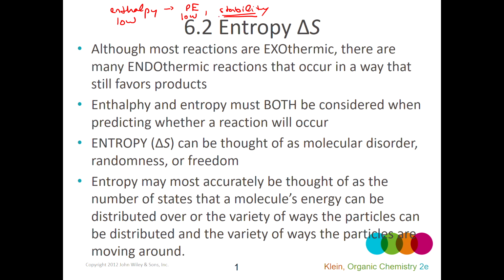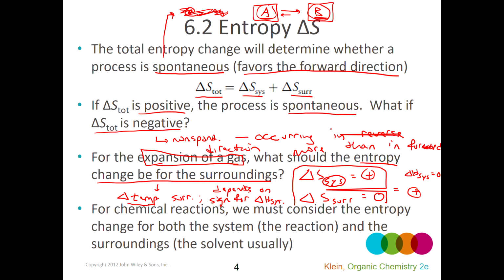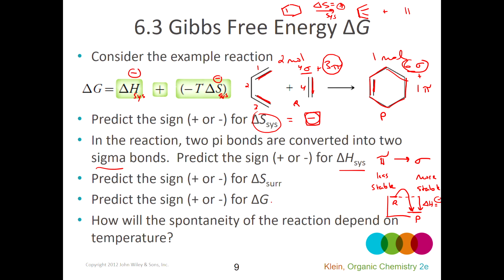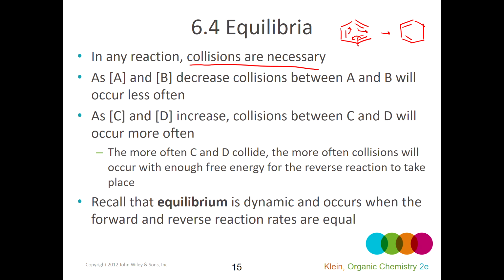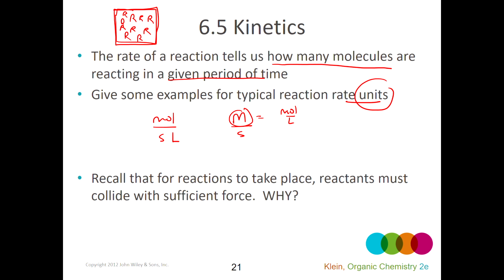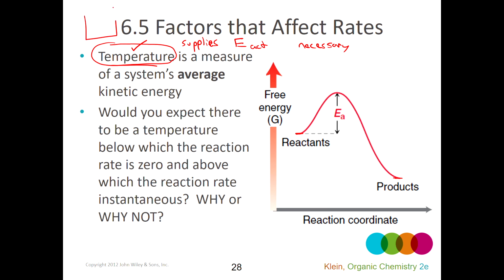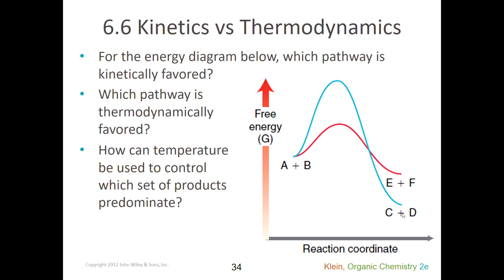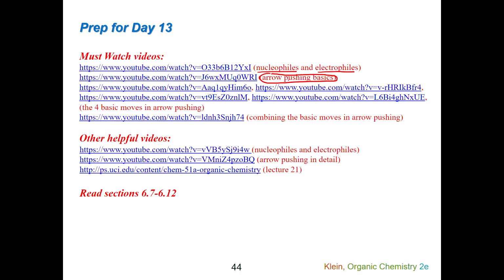Day 12 streaming lecture: entropy, Gibbs free energy, equilibria, kinetics, reaction diagrams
entropy, Gibbs free energy, equilibria, kinetics, reaction coordinate diagrams